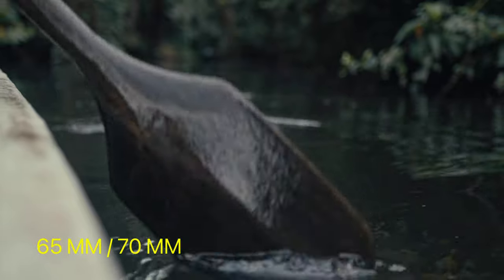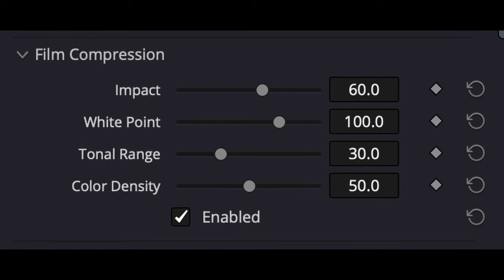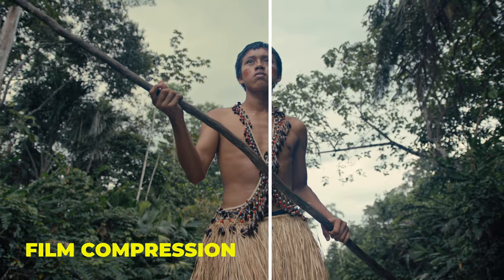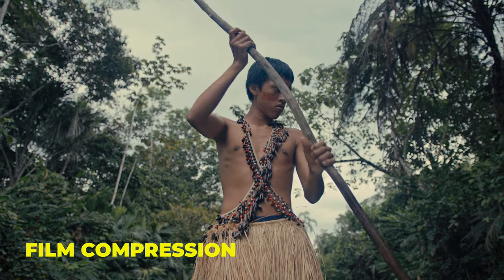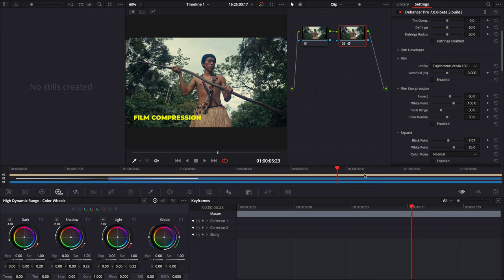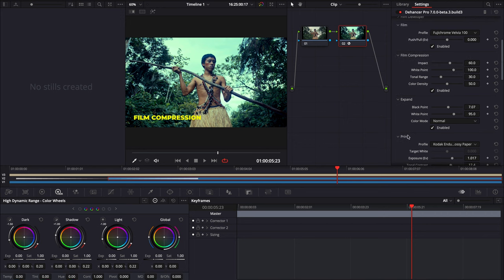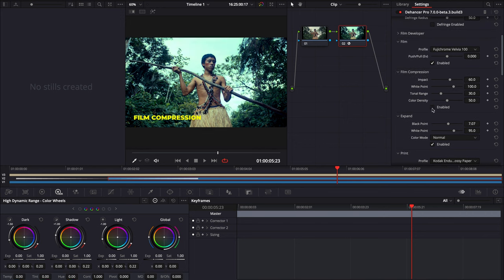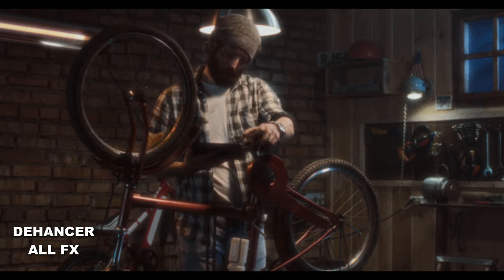Get the FILM look in Davinci Resolve with this Plugin !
Hi ,

🎬  Editing Assets:
list of  my equipment to buy almost from all over the world :
Main Camera:
2nd Camera:
Main Lens:
A Must to Get Lens
Gimbal
Main Light
Softbox
good value Light Stand
POV Chest Strap:
Editing Laptop( Good Performance for the price ):

Get the Film Look by using Dehancer Film Emulation, Dehancer Film emulation have multiple Film looks ready to be applied and customised, the latest version of dehancer 7.0 beta is out now!